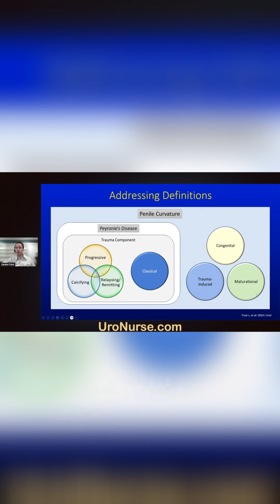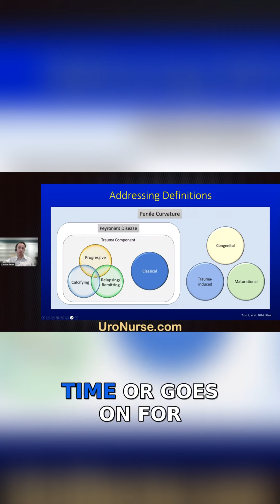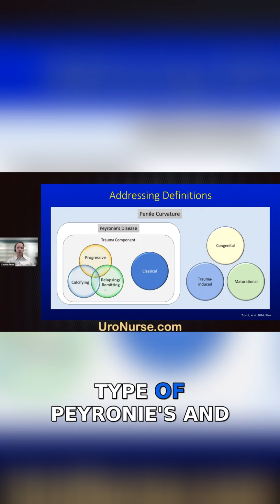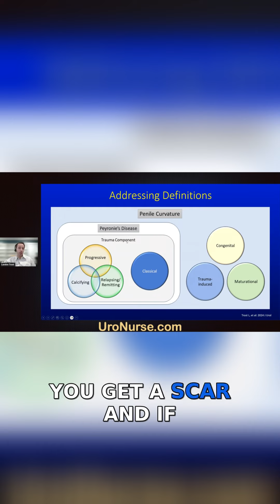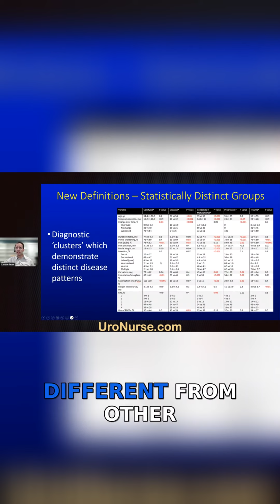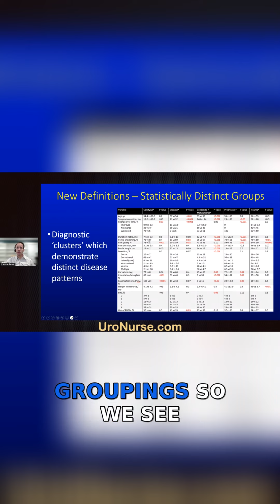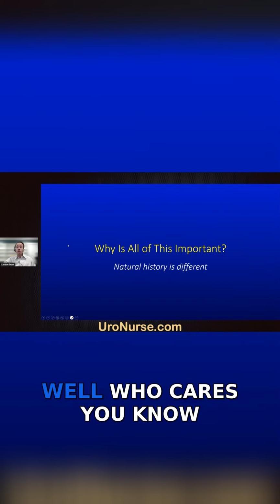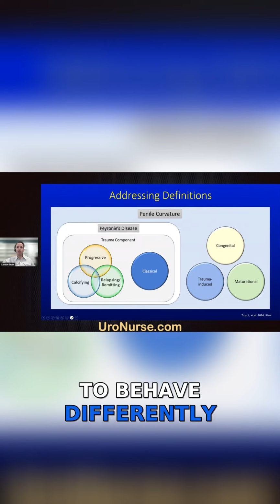Peyronie’s Variants Explained: Dr. Landon Trost Breaks Down the New Classification System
Peyronie’s disease isn’t one single condition—it's a spectrum of variants, each with unique characteristics and treatment implications. In this episode of UroNurse, host Vic Senese, RN, BSN, FAUNA, sits down with world-renowned urologist and Peyronie’s disease researcher Landon Trost, MD, to break down the new classification system reshaping how clinicians evaluate and treat Peyronie’s.
Dr. Trost explains:
Why Peyronie’s disease classifications have changed in recent years
The newest variants and how they present clinically
Differences between indentation, curvature, hourglass, complex deformities, and calcification
How these variants influence treatment selection and patient outcomes
Why proper classification leads to more personalized and successful therapies
How emerging research is refining our understanding of Peyronie’s disease progression
What clinicians and patients must know to advocate for accurate evaluation
If you’ve ever wondered why Peyronie’s looks so different from one patient to another—or why treatments work for some and not others—this episode brings clarity, clinical insight, and evidence-based guidance from one of the top experts in the field.
Stay updated with cutting-edge research, expert interviews, and real-world clinical education from UroNurse.